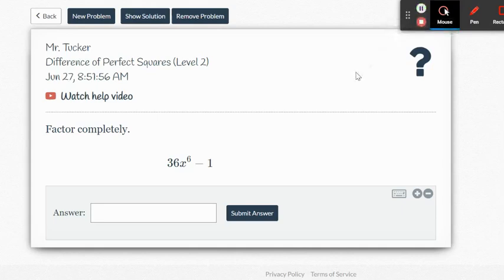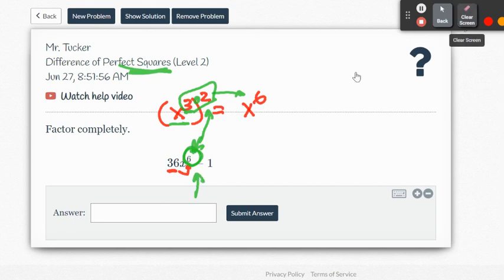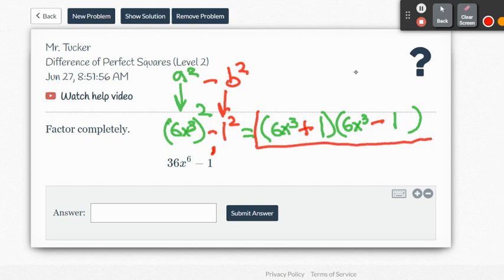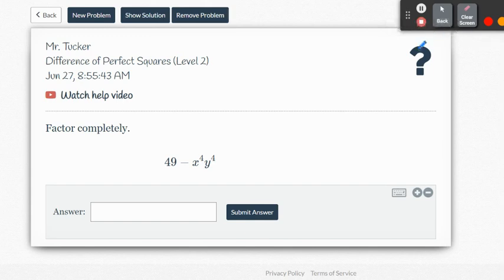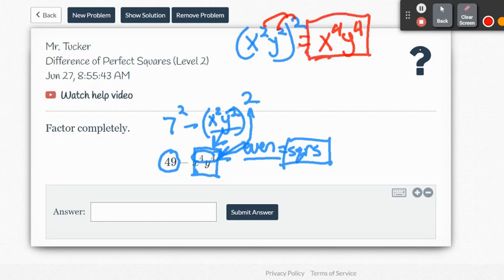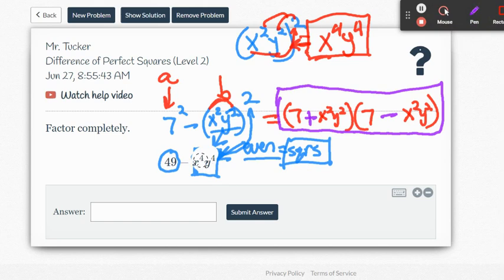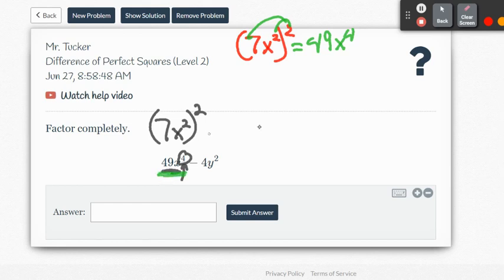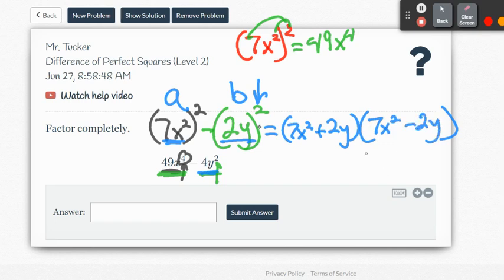Polynomial Factoring Techniques | Factoring the Difference of Squares (Level 2)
In this second video we learn to factor binomial polynomials with any even exponents on variables and square coefficients by the difference of squares formula. Essentially this technique identifies squares that produce the terms in the binomial difference an allows us to rewrite the polynomial as a product of conjugates.